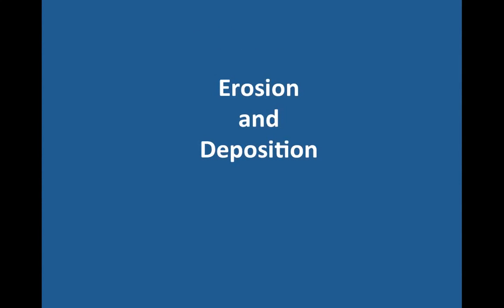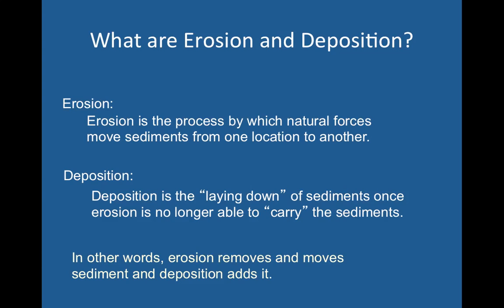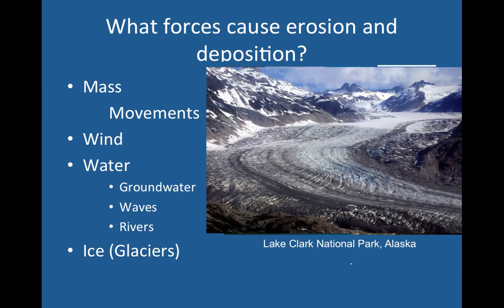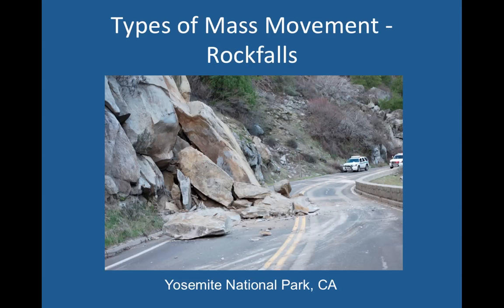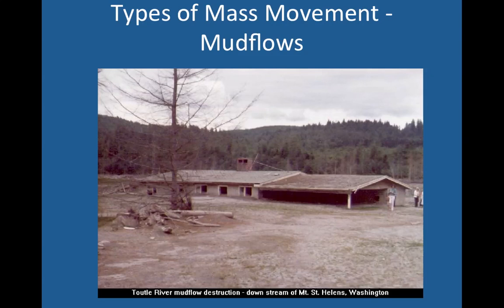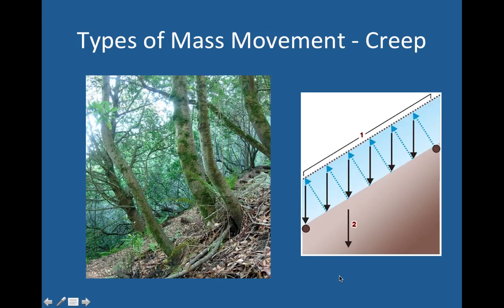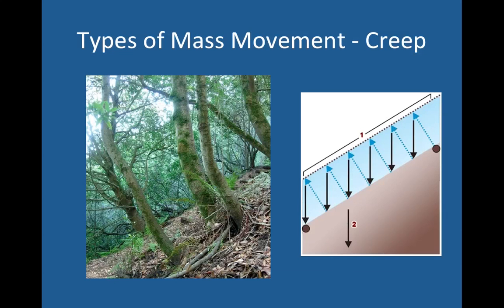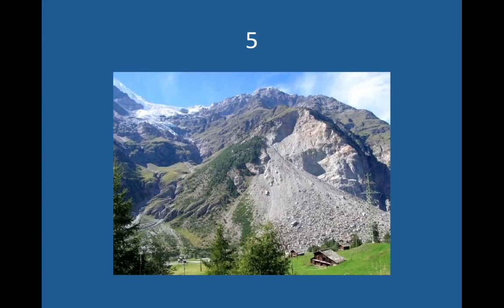Erosion Intro and Mass Movement ACP